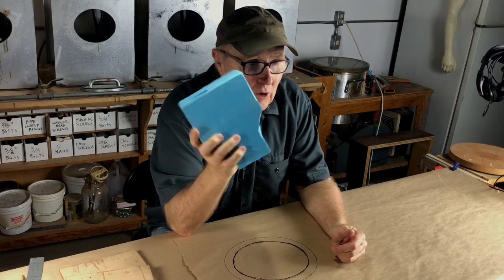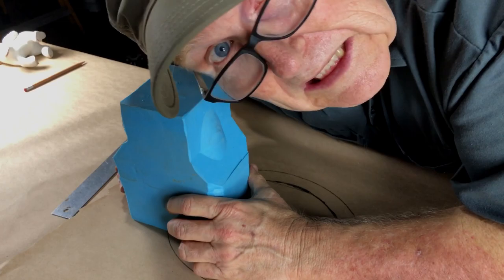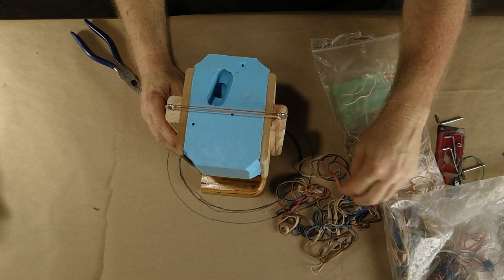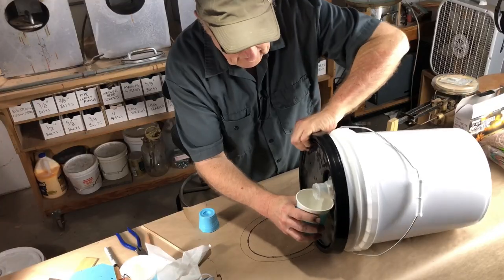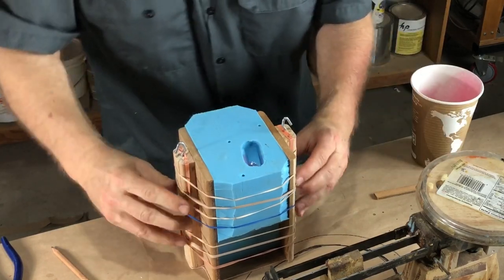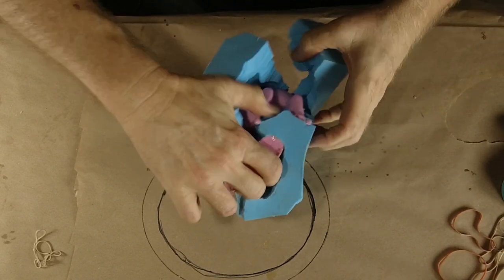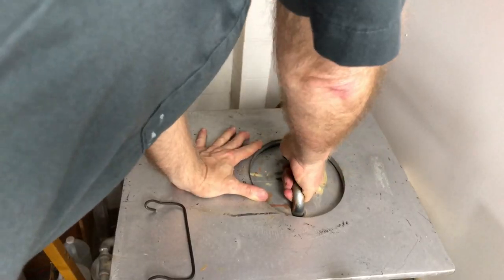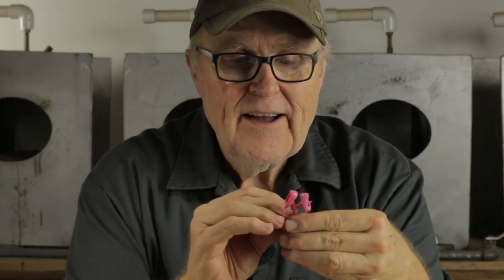Molding And Casting A Four Legged Creature - Part 4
It's time to cast urethane resin in the mold I made over the past 3 episodes.

00:00 Good morning!
01:25 Making a casting case
03:10 Trimming the rubber mold.
11:24 Shaking the bucket and dispensing the urethane resin.
13:42 Weighing the model to figure out how much resin to mix.
14:43 Tinting the resin and pouring the mold. Tilt and shake the mold to defeat bubbles!
17:50 Removing the casting from the mold and seeing how we did.
23:55 Weigh the first casting to know exactly how much resin is needed to fill the mold.
24:24 Mixing the second shot. Also, a Battle Royale with the vertical pressure pot.
26:29 Evaluating the second casting. Did we succeed?
28:52 Mixing resin and pouring the doll shoes.
29:52 Evaluating the shoe casting. Why I love the pressure pots.